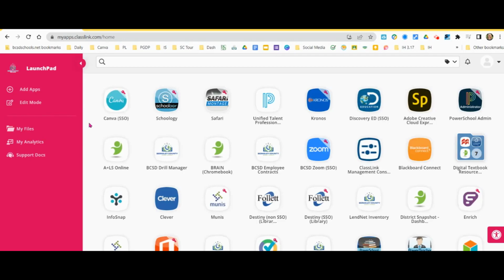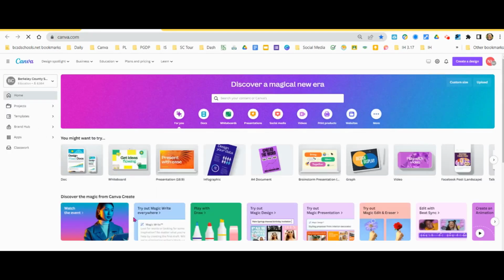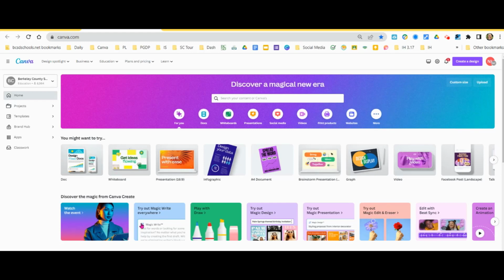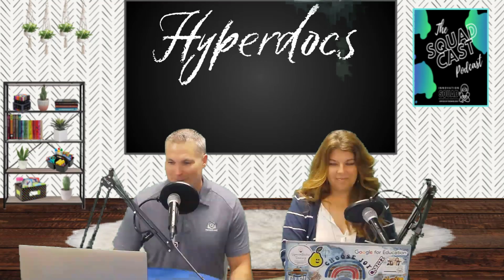45: Taking Choice Boards to the Next Level with HyperDocs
In the effort to increase student ownership and engagement, try using Hyperdocs to shift the focus from teacher-led lectures to student-driven, inquiry-based learning allowing students to actually learn through exploration.